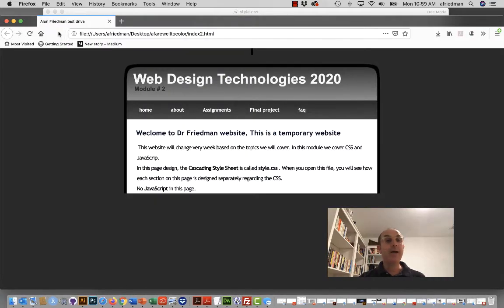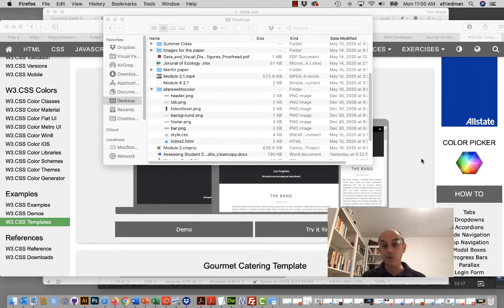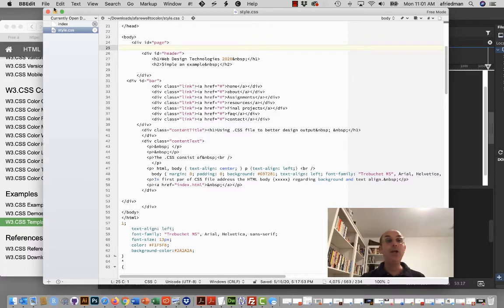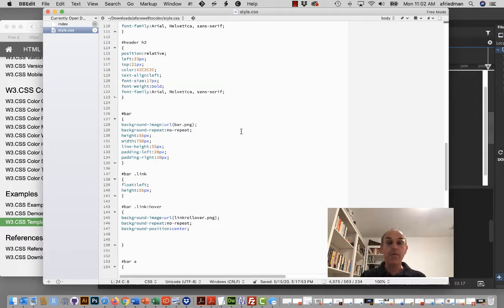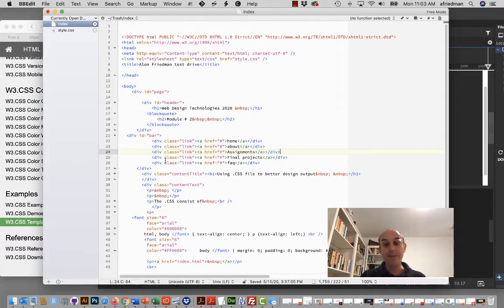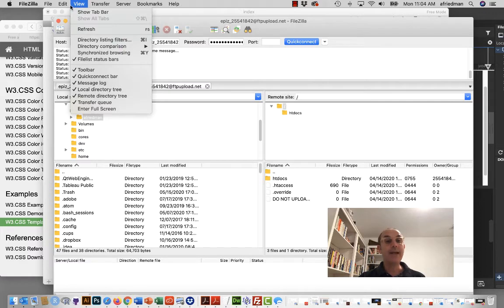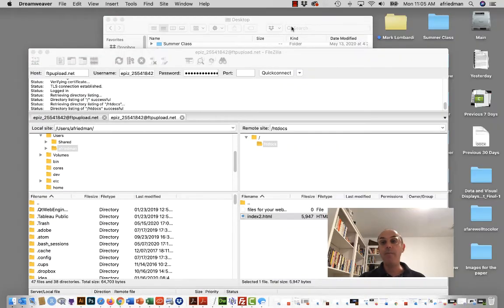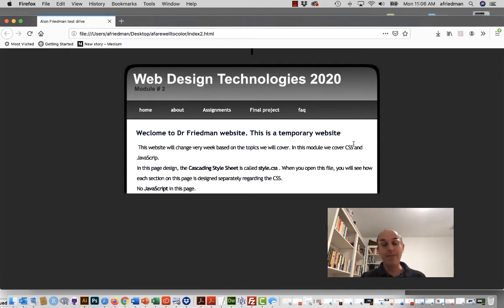Module 2 2 Web Technologies